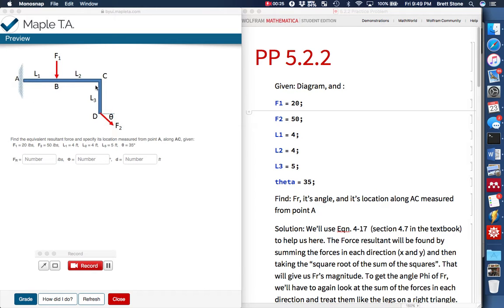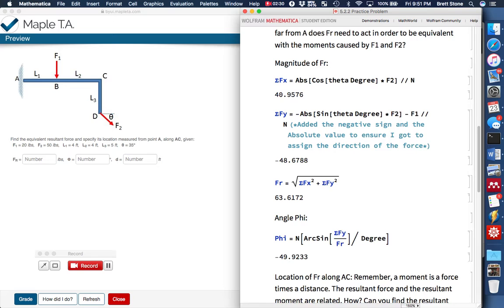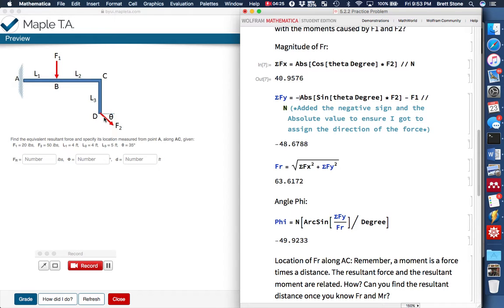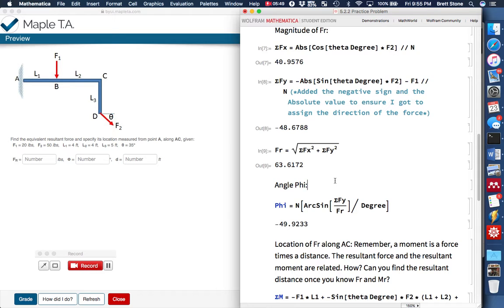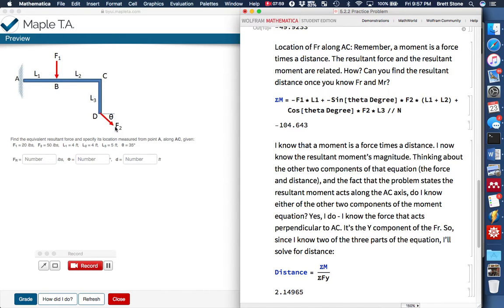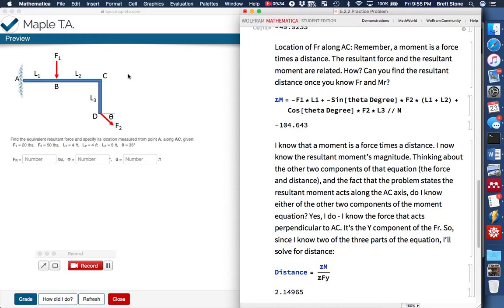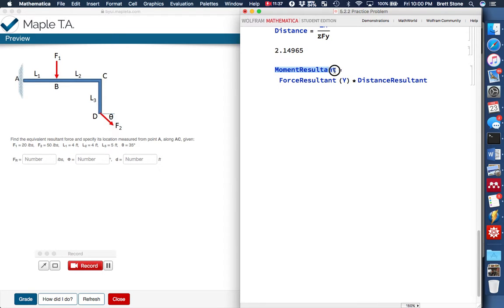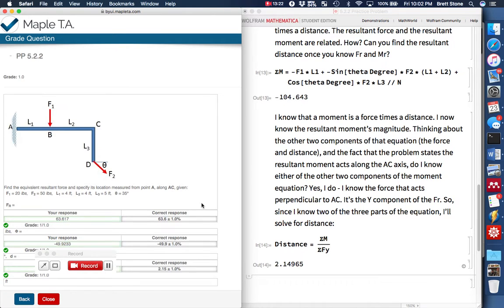5 2 2 Practice Problem